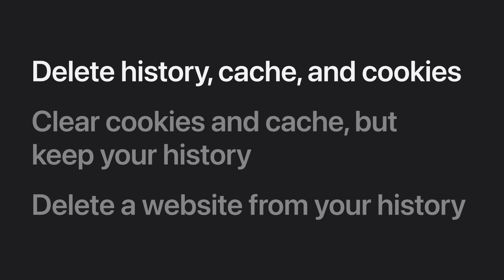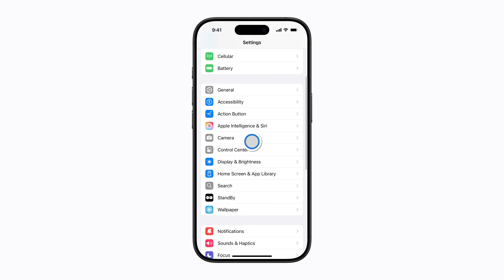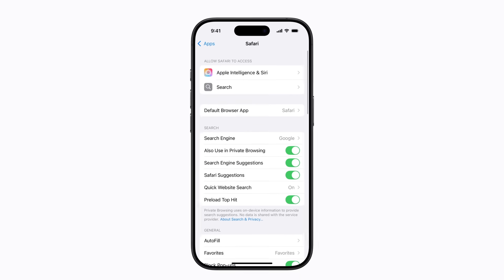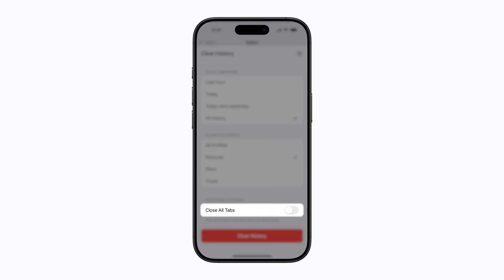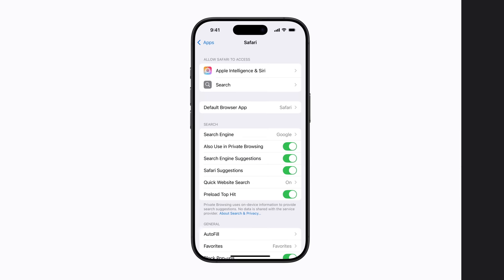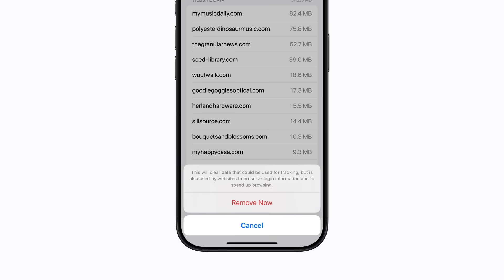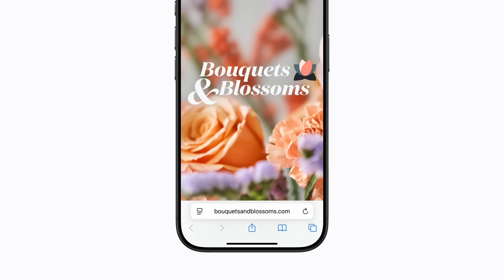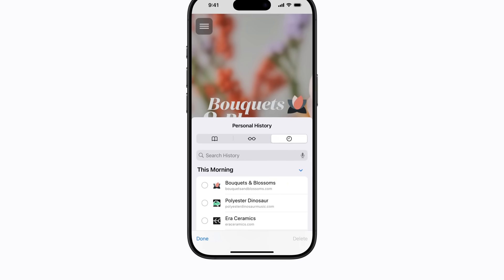How to clear the history, cache, and cookies from Safari on iPhone and iPad | Apple Support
Safari saves your browsing history and cookies, and keeps a cache of websites you visit so they can load more quickly. You can delete your history, cache, and cookies anytime, in Settings on your iPhone or iPad.

To learn more about this topic, visit the following articles:
Clear the history, cache, and cookies from Safari on your iPhone or iPad